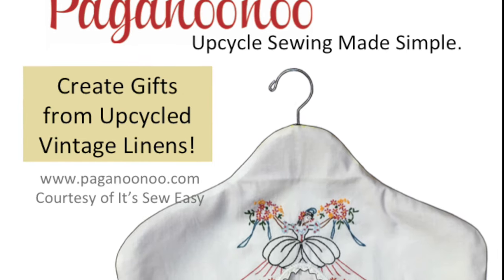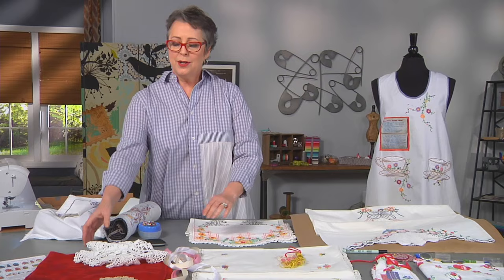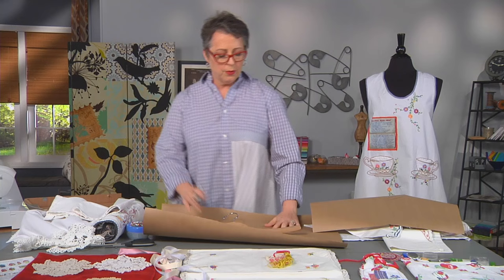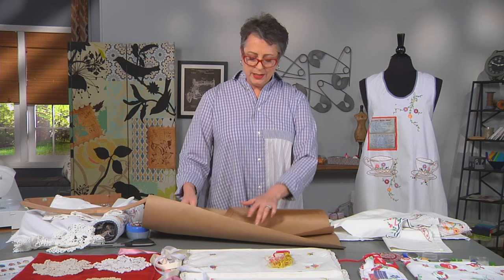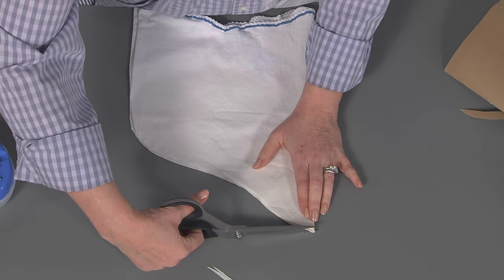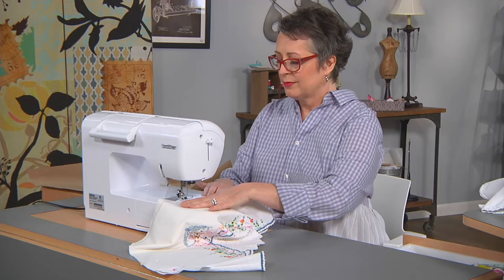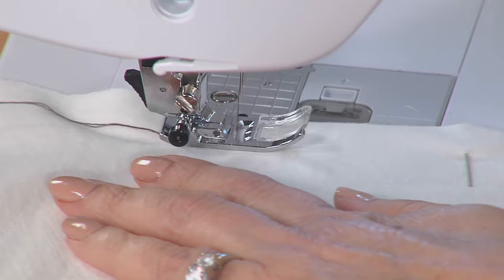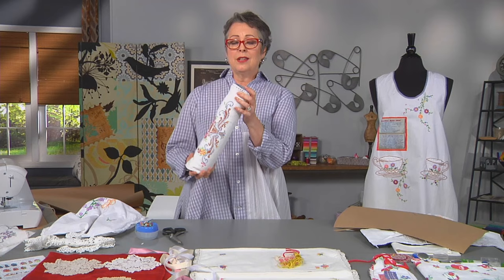Practical gifts upcycled from vintage linens! Paganoonoo Sewing Tip with Michelle Paganini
Paganoonoo - Presented by Michelle Paganini, courtesy of It's Sew Easy TV.  Transform vintage linens into simple and practical gifts.
- travel shoe covers
- embellished scarf
- travel roll / wrap case
- Embroidered pillowcase hanger cover, and more!

Paganoonoo makes upcycle sewing simple.  The dress Michelle is wearing is an upcycled Paganoonoo Design, the "Noel" tunic / dress. available in PDF and Hard copy